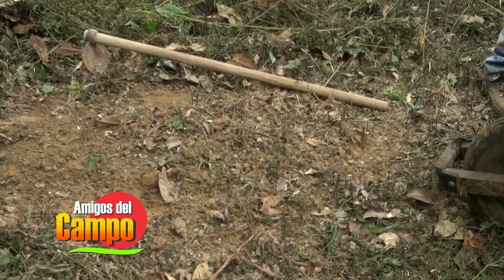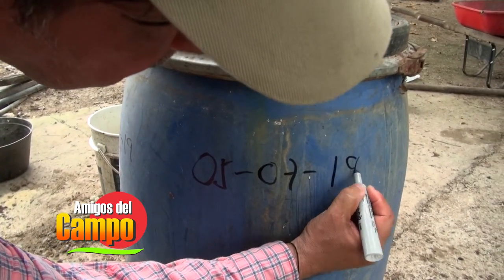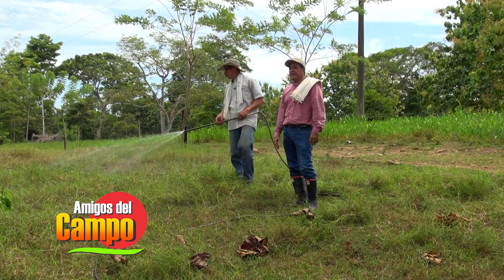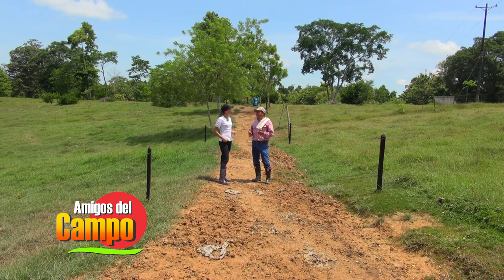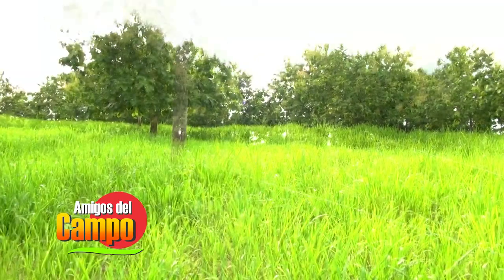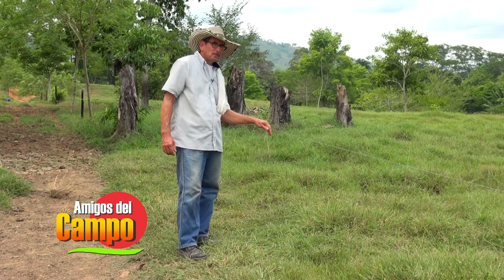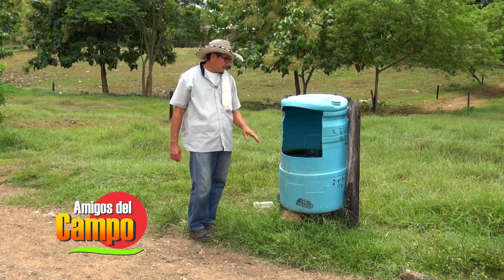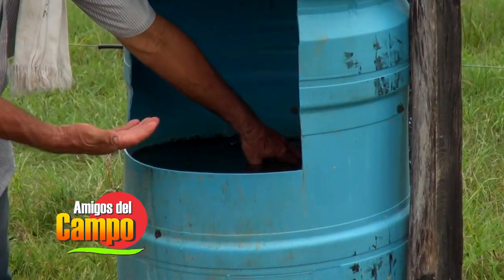180719 AMIGOS DEL CAMPO Sistema de Suelos 2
EL SUELO, UN RECURSO FUNDAMENTAL PARA LA VIDA

En el programa anterior conocimos al señor Luis Alberto Campos, médico veterinario, dedicado a su finca y a las buenas prácticas en cuanto a los proyectos de mejoramiento de suelo y la protección del medio ambiente. También conocimos los diferentes cultivos de pastos que son sembrados en los sistemas de rotación y cómo desarrollar biofertilizantes que contribuyan con el buen desempeño de microorganismos que nutran el suelo.

Hoy queremos que conozcan la importancia de implementar arborización al interior de los potreros y las diferentes maneras de suministrar los biofertilizantes en suelo y praderas de los potreros.

Página Oficial de Tv San Jorge, canal comunitario de Ocaña, Norte de Santander, Colombia

Contáctenos.
Teléfonos: 5611272 / 5611277
Síguenos.
En Twitter: @TvSanJorge
En Instagram: @canaltvsanjorge

Visítenos en nuestras oficinas, estamos ubicados en la Cl 11 N° 33-180 Ocaña, N.S.
Horario de atención
Lunes a Viernes
7:00 am – 12:00 m / 2:00 pm – 5:00 pm
Sábados
7:00 am – 12:00 pm